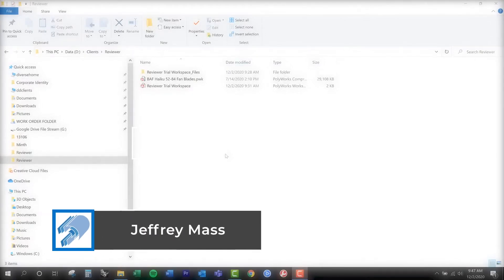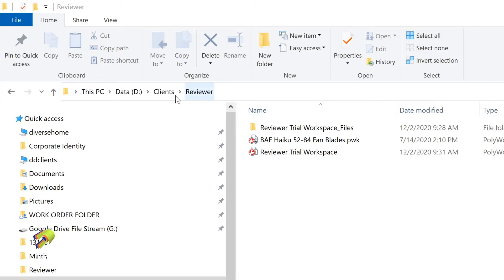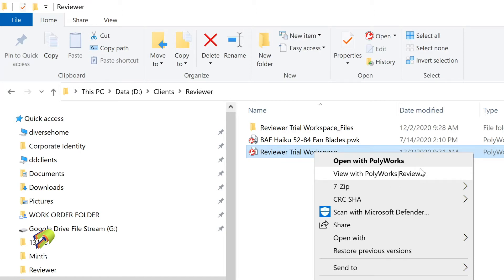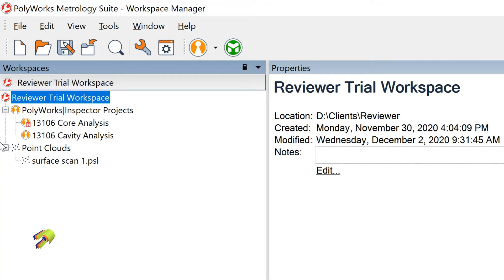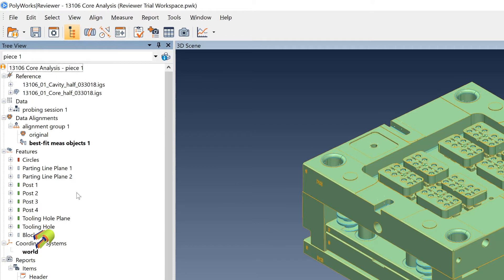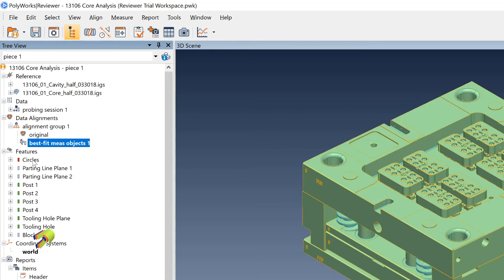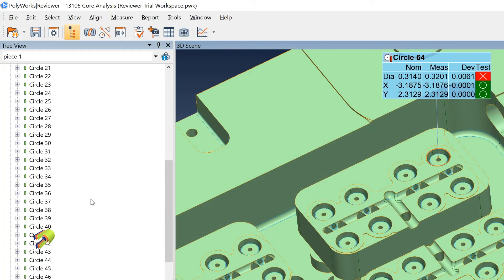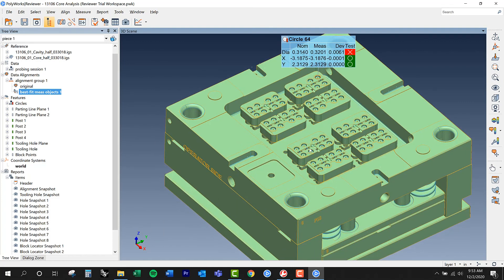PolyWorks: Reviewer Usage Example 1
This PolyWorks training video will show an example of a completed workspace and how the Reviewer allows for viewing the project.